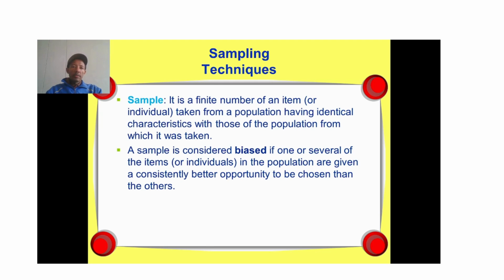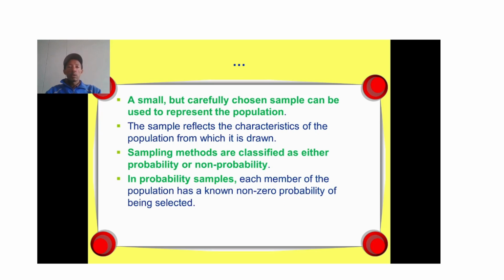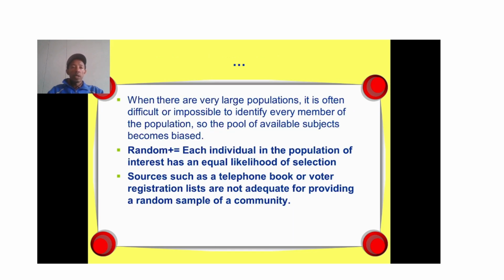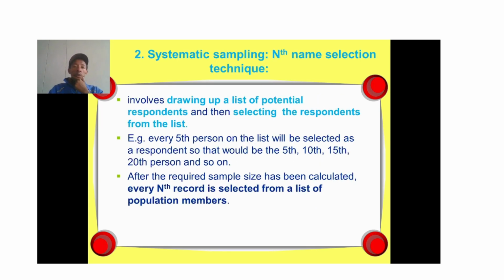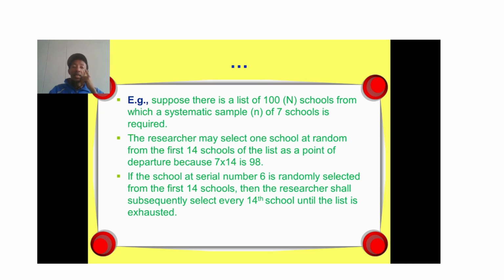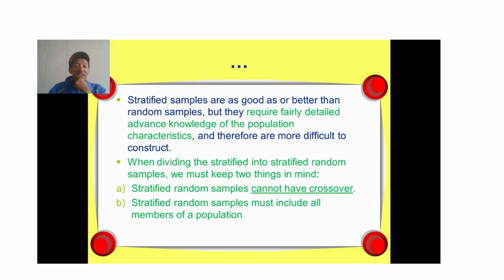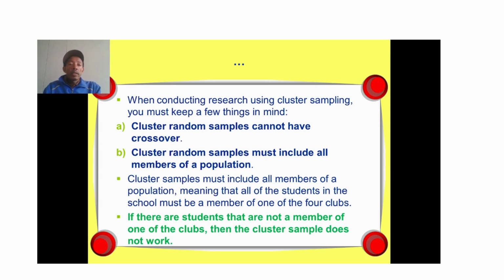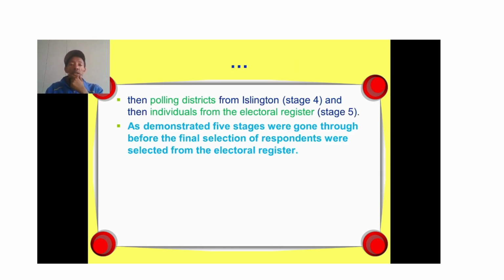Probability Sampling Methods | Simple Random, Systematic, Stratified, Cluster, Multistage Sampling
Welcome to Psychology plus Research plus Data Analysis – Your Gateway to Smarter Learning in Psychology and Research!

🎓 Understanding Probability Sampling Methods | Simple Random, Systematic, Stratified, Cluster, Multistage Sampling

Welcome to [Your Channel Name]! In this video, we break down five essential probability sampling techniques used in statistics and research methodology:

✅ Simple Random Sampling – Every individual has an equal chance
✅ Systematic Sampling – Selecting every nth participant
✅ Stratified Sampling – Ensuring subgroup representation
✅ Cluster Sampling – Randomly choosing entire groups
✅ Multistage Sampling – A combination of methods across multiple layers

📊 Whether you're a student, researcher, or just curious about how data is collected accurately, this guide will help you understand the strengths and applications of each method with clear examples.